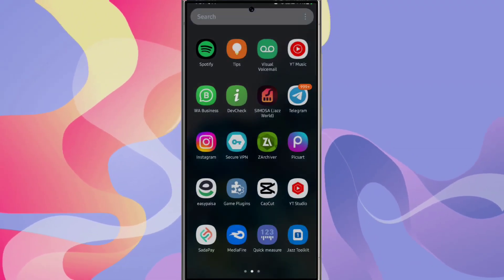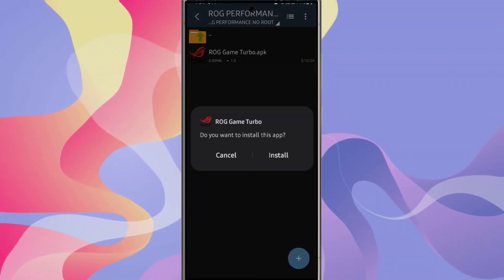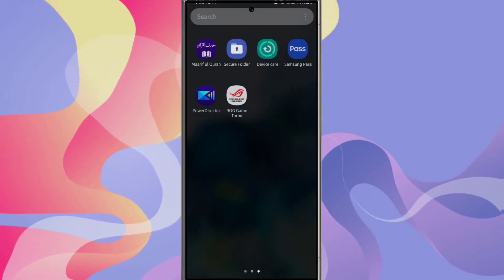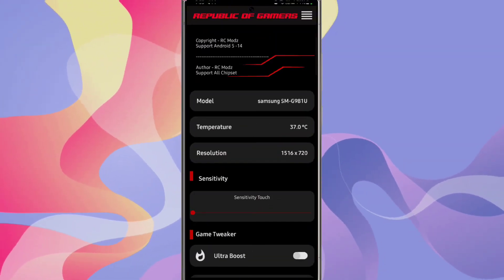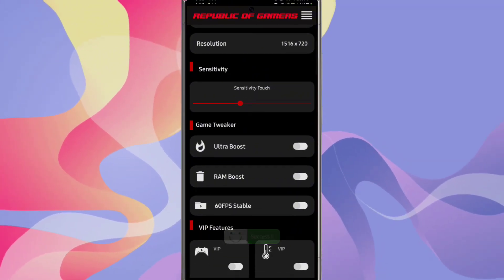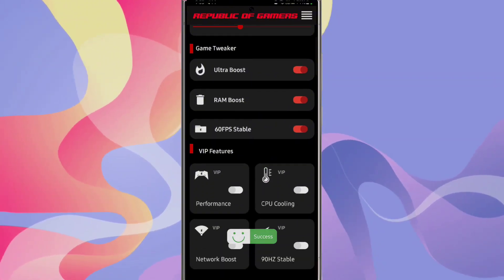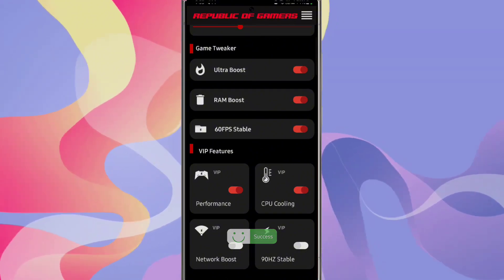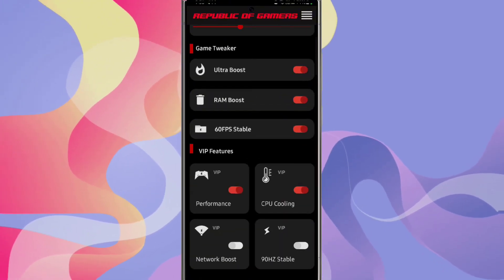ROG Game Turbo: Unlock 60+ FPS | Boost Performance & Eliminate Lag!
related title-

Cover Tags -
Gltools
Overclocking
overclock android without root
overclock android
performance
tweak performance

game turbo terbarucara aktifkan game turbo redmi 9c,game turbo 5.0